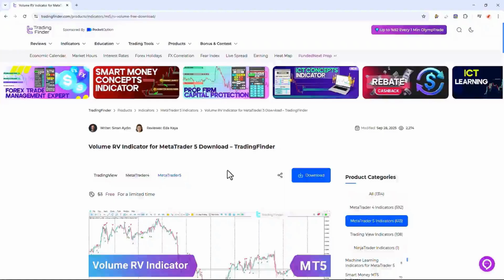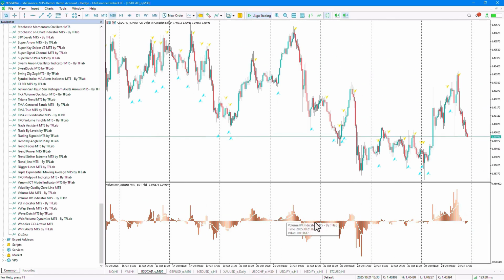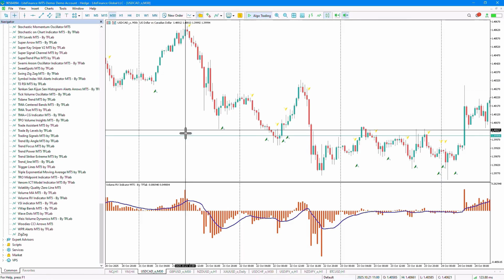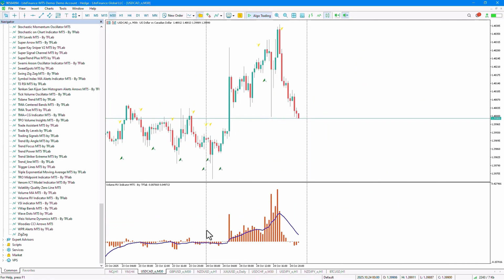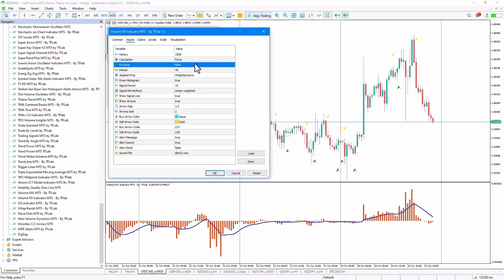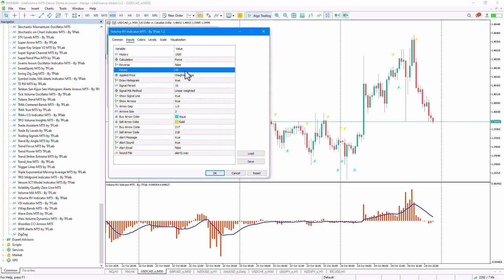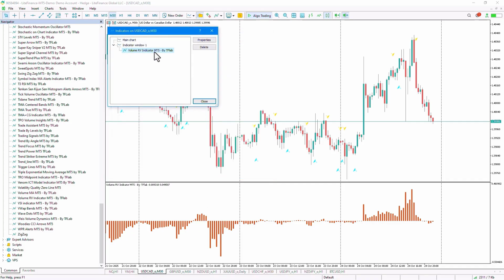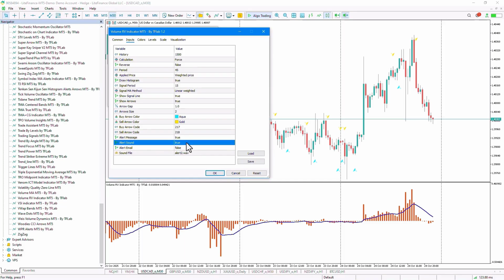📊 Volume RV Indicator for MetaTrader 4/5 – TradingFinder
💎 Volume RV Indicator: A New Dimension in Volume-Weighted Analysis

✨ The Volume RV Indicator is a powerful tool for traders who rely on market volume to guide their analysis.

♦️ Specifically designed for the MetaTrader 4 (MT4) platform, it offers seven distinct volume metrics, allowing Forex traders to perform in-depth and specialized volume analysis directly on their charts.

00:00 Introduction
00:10 Open website
00:33 Add Volume RV Indicator
00:47 About Volume RV Indicator
01:15 Changing color
01:30 Bullish & bearish trends
02:07 Down trend in market
02:20 Sell & buy signals
02:45 Volume RV Indicator setting: History
03:02 Volume RV Indicator setting: Calculation
03:22 Volume RV Indicator setting: Reverse mode
03:58 Volume RV Indicator setting: Period
04:03 Volume RV Indicator setting: Applied price
04:17 Volume RV Indicator setting: Histogram display
04:32 Volume RV Indicator setting: Signal period length
04:47 Volume RV Indicator setting: Signal line display
05:03 Volume RV Indicator setting: Arrow display
05:18 Volume RV Indicator setting: Arrow gap
05:22 Volume RV Indicator setting: Signal size
05:26 Volume RV Indicator setting: Signal color
05:35 Volume RV Indicator setting: Arrow code
05:47 Volume RV Indicator setting: Alert